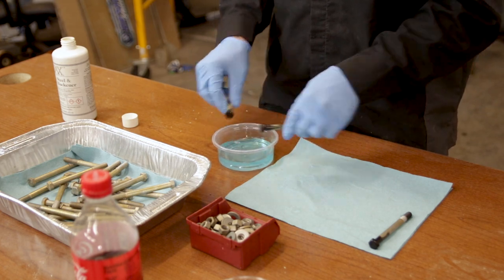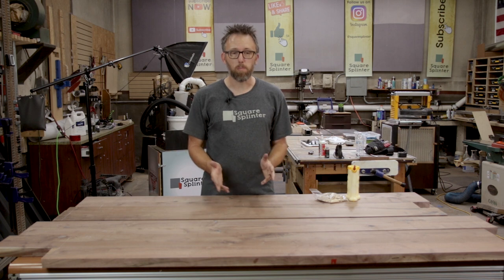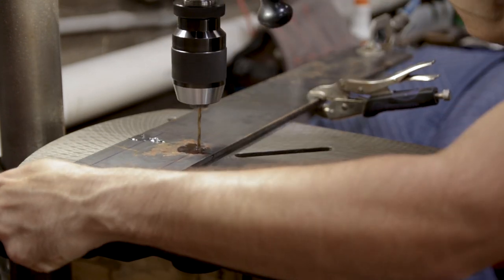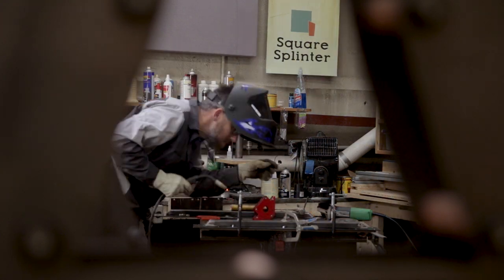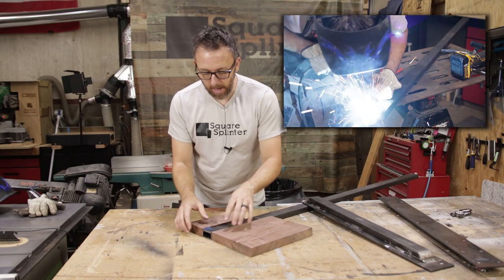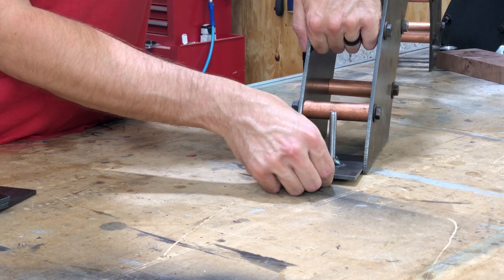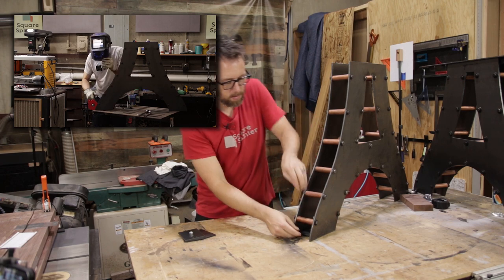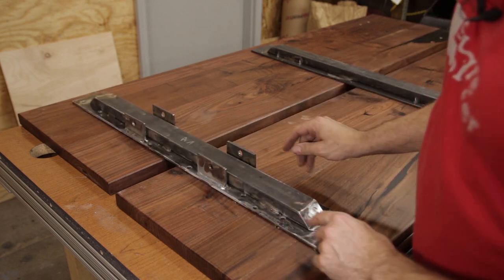Industrial Steel and Walnut Dining Table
This amazing Industrial Steel and Walnut Dining table build is my take on Industrial / Steam Punk styled furniture.  This build clearly has way overbuilt steel CNC plasma cut legs uniquely joined together with copper pipe to get what I think is an awesome industrial furniture look.  Definitely a dining table I will be able to use for years to come.

As stated in the video, this dining table project was delayed many times and I am super glad to have it finished.  Throughout the video you will notice alot of Time and season changes which of course really messes up the continuity .  But as with all my videos I hope you will get some inspiration to go out and create your own unique pieces of art and or furniture for you and your family or even catch a new idea for the next build you have for a customer.

Yes, this build as with most of my builds requires alot of tools.  So, don't watch this thinking you will go out in your garage over the weekend and build this Industrial table with a drill and a hammer.  NOT to say you couldn't...I am sure it might be possible.  Might.